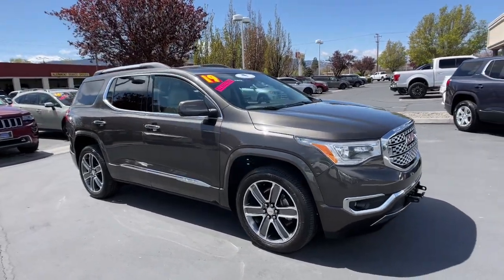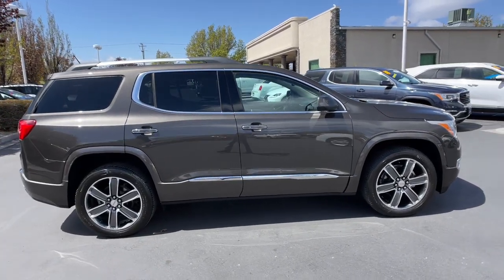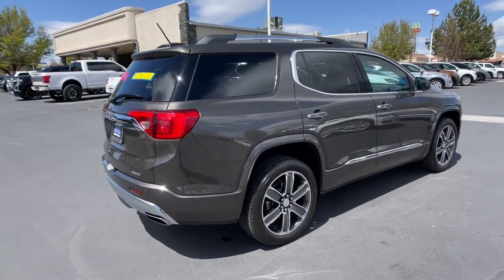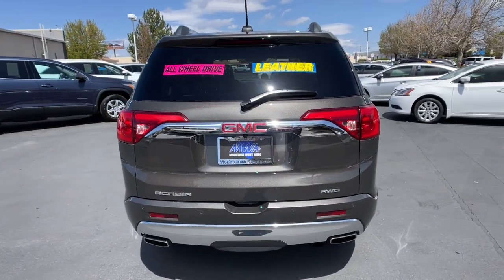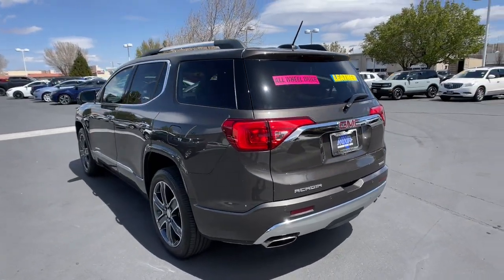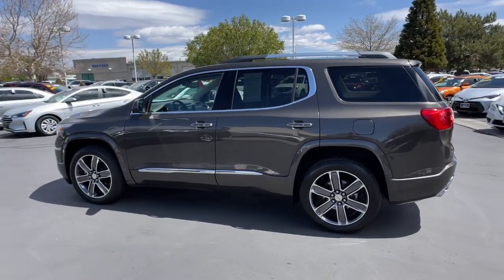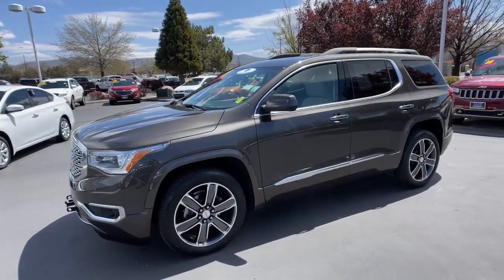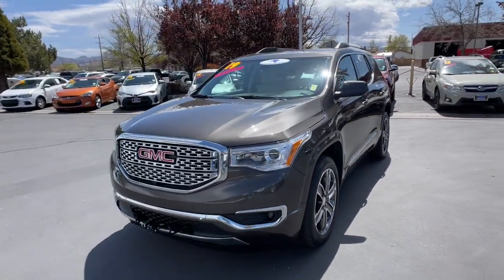2019 GMC Acadia Reno, Carson City, Northern Nevada, Sacramento, Elko, NV 63357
Smokey Quartz Metallic Used 2019 GMC Acadia available in Reno, Nevada at Mountain West Auto Group. Servicing the Carson City, Northern Nevada, Sacramento, Elko, NV area.

bEquipment/bbrThis GMC Acadia has a clean CARFAX vehicle history report. Good News! This certified CARFAX 1-owner vehicle has only had one owner before you. Protect the GMC Acadia from unwanted accidents with a cutting edge backup camera system. The GMC Acadia features a high end BOSE stereo system. Conquer any rainy snowy or icy road conditions this winter with the all wheel drive system on it. This model has a clear coated brown exterior. This mid-size suv is outfitted with an OnStar communication system. This GMC Acadia has a 3.6 liter V6 Cylinder Engine high output engine. This mid-size suv has an automatic transmission. Help alleviate lower back pain with the driver seat lumbar support in the GMC Acadia. Front and rear side curtain airbags are included on it. The GMC Acadia is equipped with front side curtain airbags. This GMC Acadia features cruise control for long trips. This model has front air bags that will protect you and your passenger in the event of an accident.brbrbPackages/bbrTECHNOLOGY PACKAGE: includes (UVH) Surround Vision; (KSG) Adaptive Cruise Control - Advanced and (UGN) Forward Automatic Braking. ADAPTIVE CRUISE CONTROL - ADVANCED. FORWARD AUTOMATIC BRAKING. LICENSE PLATE BRACKET: FRONT. SUNROOF: DUAL SKYSCAPE 2-PANEL POWER. SURROUND VISION: BIRDS EYE VIEW; INCLUDES REAR VISION CAMERA. WHEELS: 4 - 20 X 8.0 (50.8 CM X 20.3 CM) POLISHED ALUMINUM. Equipment listed is based on original vehicle build. Please confirm the accuracy of the included equipment by calling the dealer prior to purchase.brbrbAdditional Information/bbrVehicle pricing includes all offers and incentives. All advertised prices exclude government fees taxes applicable finance charges dealer document preparation charge of $489 express code and applicable emission testing. These fees must be paid for by the purchaser. All vehicles are subject to prior sale. All information advertised to be true but not guaranteed. Any payment or APR displayed is an estimate only that is based on approved credit. It is not guaranteed that all will qualify for that payment or APR based on a number of individual circumstances. Dealer is not responsible for typographical errors. While great effort is made to ensure the accuracy of the information on this site errors do occur so please verify information with a dealer representative.
TECHNOLOGY PACKAGE: includes (UVH) Surround Vision; (KSG) Adaptive Cruise Control - Advanced and (UGN) Forward Automatic Braking,ADAPTIVE CRUISE CONTROL - ADVANCED,FORWARD AUTOMATIC BRAKING,LICENSE PLATE BRACKET: FRONT,SUNROOF: DUAL SKYSCAPE 2-PANEL POWER,SURROUND VISION: BIRDS EYE VIEW; INCLUDES REAR VISION CAMERA,WHEELS: 4 - 20 X 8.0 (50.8 CM X 20.3 CM) POLISHED ALUMINUM,Engine; 3.6L V6; SIDI; DOHC with Variable Valve Timing (VVT) (310 hp [231.1 kW] @ 6600 rpm; 271 lb-ft of torque @ 5000 rpm [365.9 N-m]),Axle; 3.16 ratio,GVWR; 6001 lbs (2722 kg),E10 Fuel capable,Cooling system; heavy-duty,Alternator; 170 amps,Trailering Package; includes factory-installed hitch 4000 lb. towing; 7-pin wiring harness; Class III hitch; (V08) heavy-duty cooling system and Hitch Guidance,Chassis; All-Wheel Drive System (AWD model only. Includes all-wheel drive disconnect.),Traction Select,Suspension; Ride and Handling McPherson struts for front and independent 5-link rear,Brakes; 4-wheel antilock; 4-wheel disc; 17 front and rear,Exhaust; dual,Tool kit; road emergency,Tires; P235/55R20 all-season; H-rated; blackwall,Wheel; spare; 18 x 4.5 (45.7 cm x 11.4 cm) steel,Tire; compact spare; T135/70R18; blackwall,Roof rails; bright,Grille; signature Denali,Headlamps; high intensity discharge,Fog lamps; front projector type,Glass; deep-tinted (all windows; except light-tinted glass on windshield and driver- and front passenger-side glass),Mirrors; outside heated power-adjustable and driver-side auto-dimming; body-color; manual folding,Wipers; front intermittent with washers,Wiper; rear intermittent with washer,Liftgate; power programmable; hands free,Audio system feature; Bose premium 8-speaker system with sub-woofer,Seat adjuster; front passenger; 8-way power,Seat adjuster; power passenger lumbar control,Seats; heated rear outboard seating positions,Console; front center with 2 cup holders and storage; includes rear storage drawer,Power outlet; 120-volt; 3-prong household style located on the rear of center console,Steering wheel; heated; automatic,Steering column; power tilt and telescopic,Display; enhanced driver instrument information 8 multi-color reconfigurable,Sensor; humidit